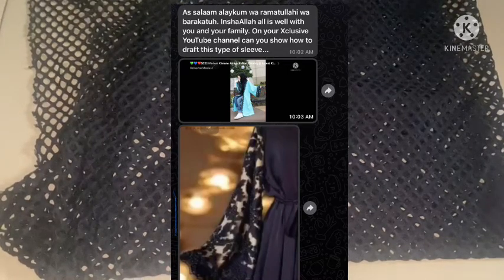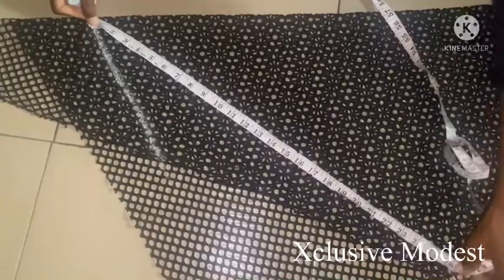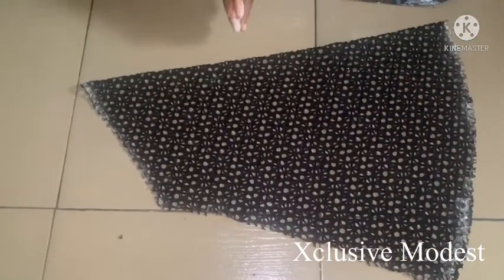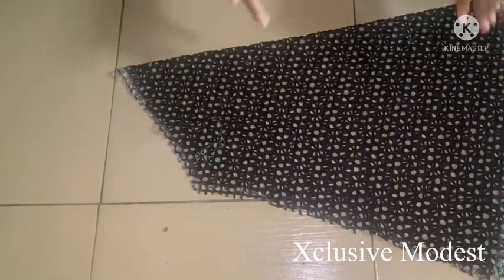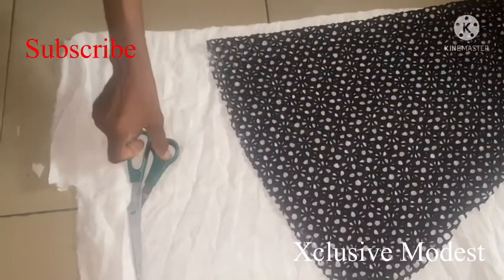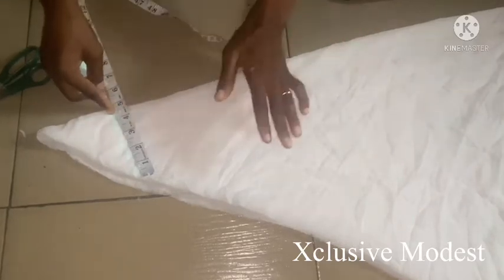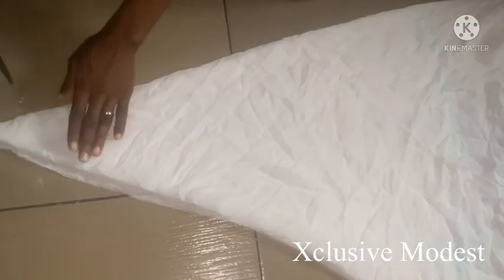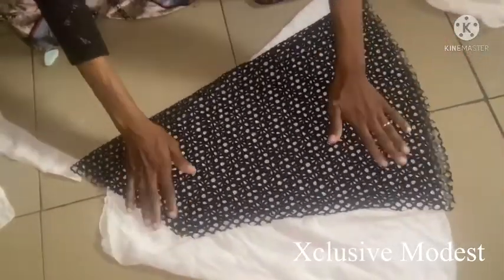How To Cut Abaya Kimono Sleeve DIY || Exclusive modest wear [DETAILED]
How To Cut Abaya Kimono Sleeve DIY || Exclusive modest wear [moroccan abaya with hood